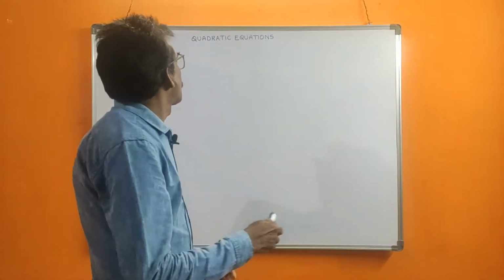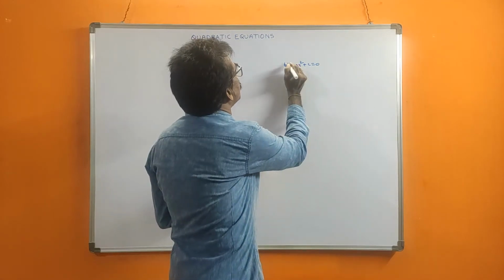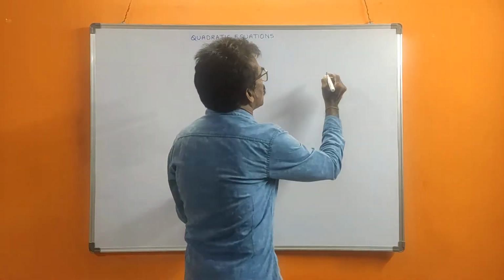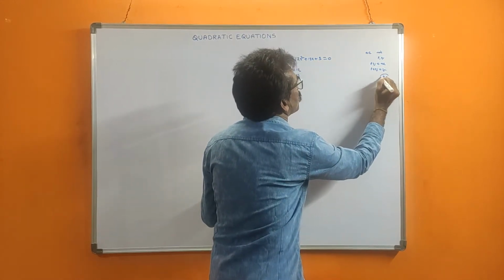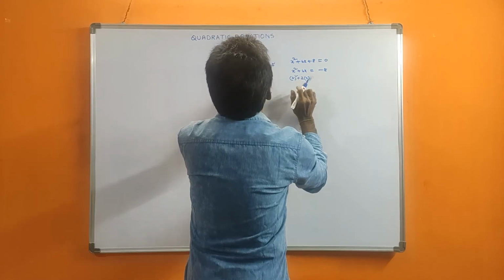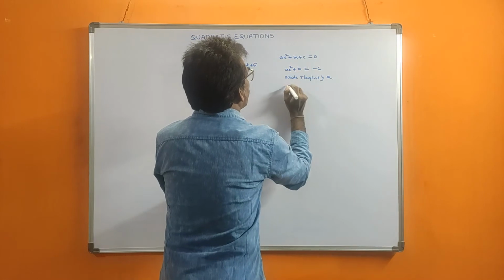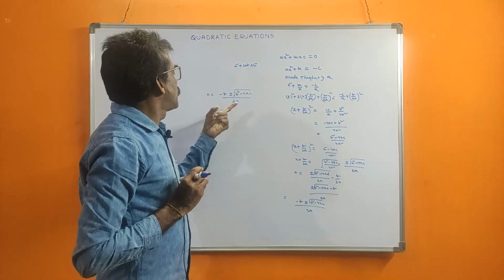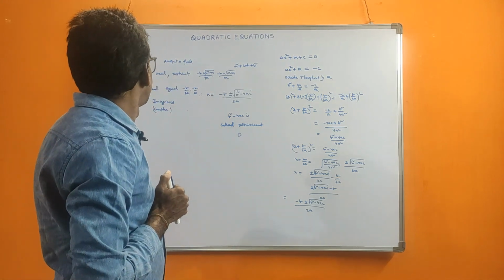Fundamentals of quadratic equations, solving for their roots.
1)  Explanation about the quadratic equation.
2)  Explanation about the different methods to solve for the roots of a quadratic equation.
3)  Derivation for the formula to find the roots of a Q.E directly.
4) Nature of the roots depending up on the discriminant.